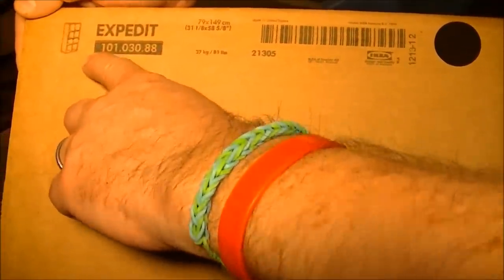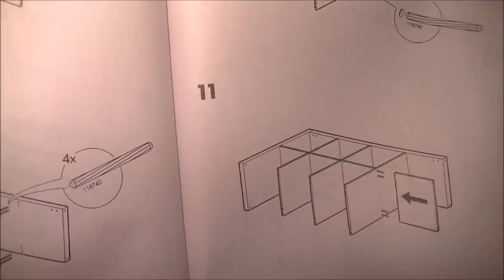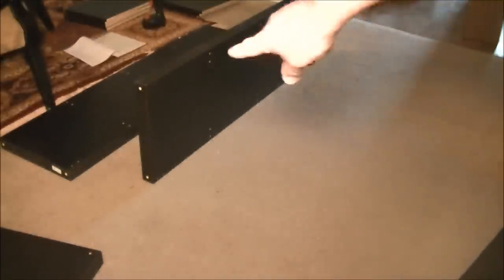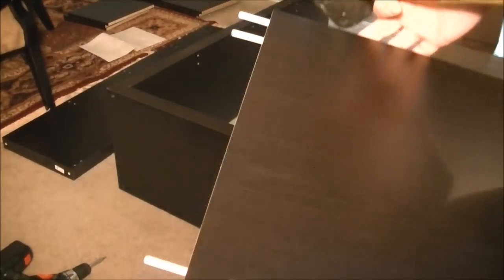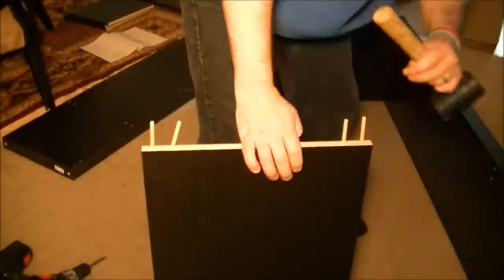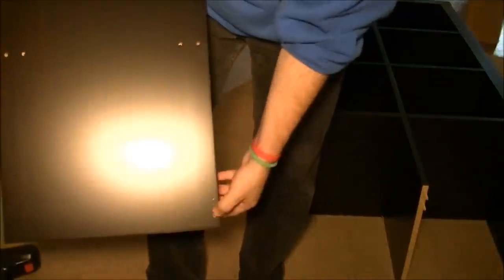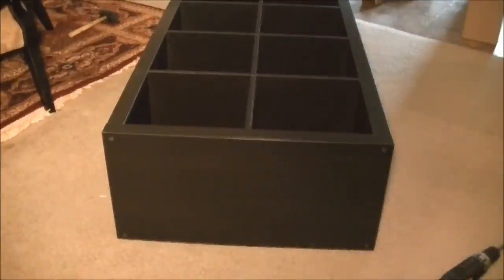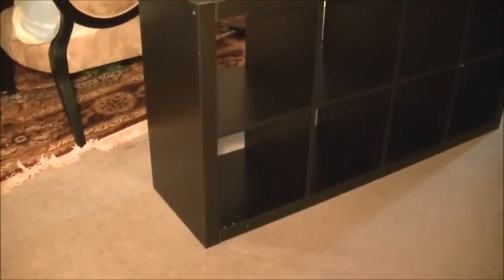Ikea Expedit (Now Kallax) Bookcase Cube Display 8 Squares, Black-Brown 101.030.88 Complete Assembly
You can buy this Bookcase Room Divider at Amazon Or Ebay
TEKTON 26752 Slotted and Phillips Screwdriver Set, 2-Piece At Amazon Or Ebay
Stanley 60-006 Standard Fluted Standard Slotted Tip Screwdriver, 1/4 Inch X 6 Inch At Amazon Or Ebay
TEKTON 34002 6-Inch Diagonal Cutting Pliers At Amazon Or Ebay Or Ebay
TEKTON 1456 1/4-Inch Drive Quick-Release Composite Offset Ratchet with 72-Tooth Oval Head At Amazon Or Ebay
TEKTON 14104 1/4-Inch Drive by 5/16-Inch Shallow Socket, Cr-V, 6-Point At Amazon Or Ebay
ProTapes Pro Duct 100 PE-Coated Cloth Economy Duct Tape, 60 yds Length x 2" Width, Black (Pack of 1) At Amazon Or Ebay
Leegoal 8 Inch Nylon Cable Ties Wire Ties (Set Of100PCs,Black) At Amazon Or Ebay
●▬▬▬▬▬๑۩۩๑▬▬▬▬▬▬●
●▬▬▬▬▬๑۩۩๑▬▬▬▬▬▬●
Ikea Expedit Bookcase Room Divider Cube Display 8 Squares, Black-Brown 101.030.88 Complete Assembly
    - Finished on all sides. Can also be used as a room divider.
    - Can be placed vertically or horizontally; suitable for use both as a bookcase and    as a sideboard.
    - Color: Black-Brown

Product Description
Product dimensions Width: 31 1/8 " Depth: 15 3/8 " Height: 58 5/8 " Max load/shelf: 29 lb Good to know This furniture must be secured to the wall with the enclosed anti-topple device. Different wall materials require different types of fasteners. Use fasteners suitable for the walls in your home (not included). Two people are needed to assembly this furniture. duct description Main parts: Particleboard, Fiberboard, ABS plastic, Paper, Printed and embossed acrylic paint, Clear acrylic lacquer Fixed shelf: Particleboard, Fiberboard, ABS plastic, Paper, Foil This product requires assembly.